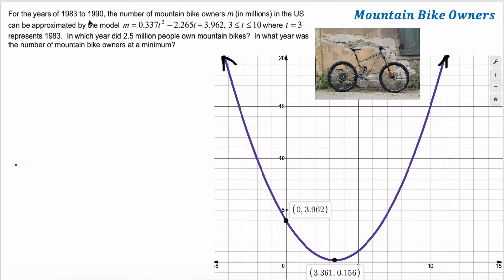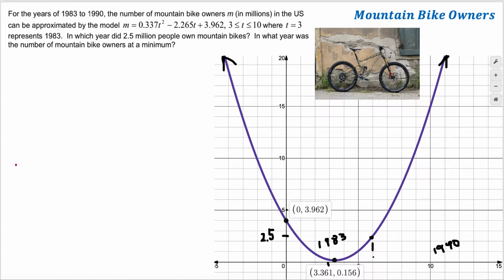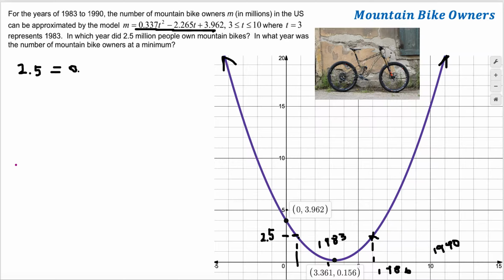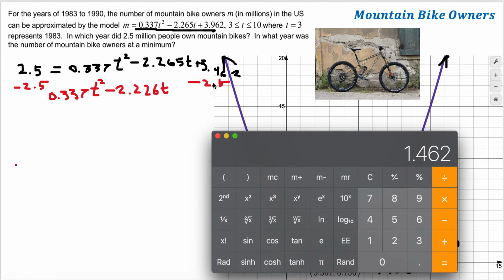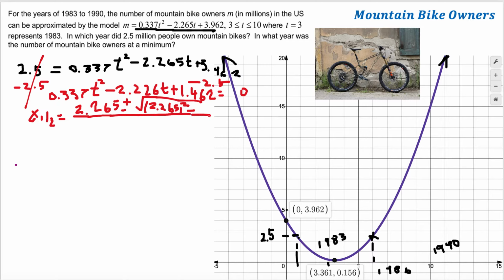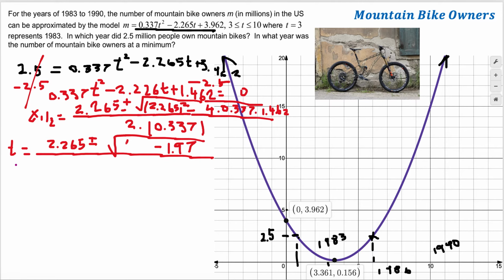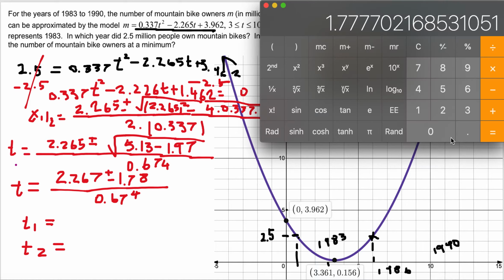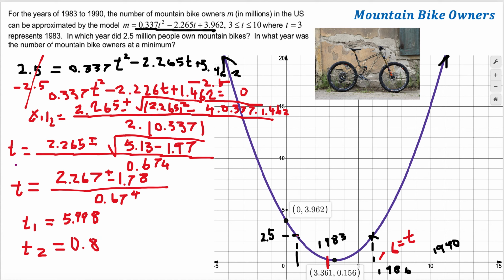Mountain Bike Owners